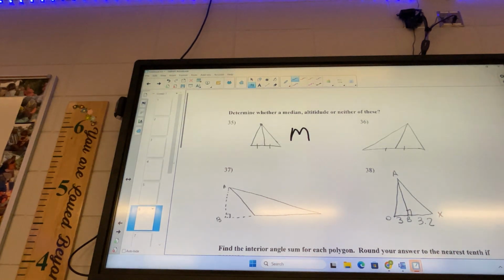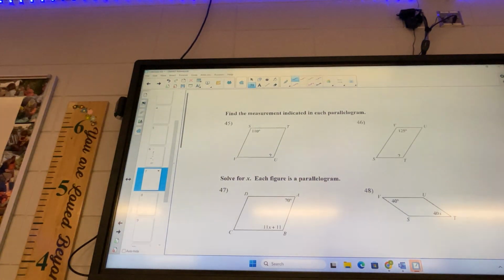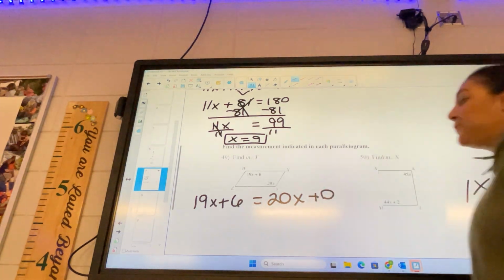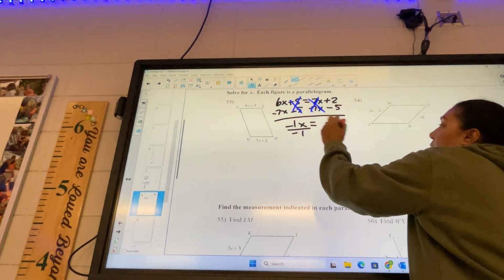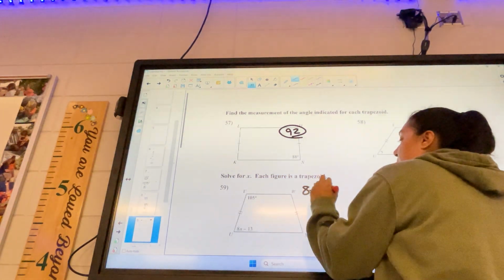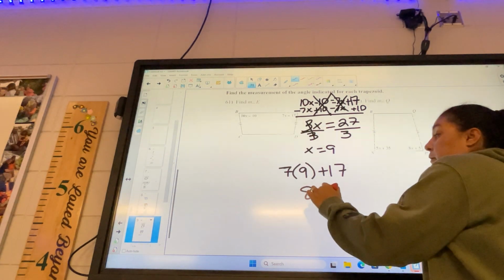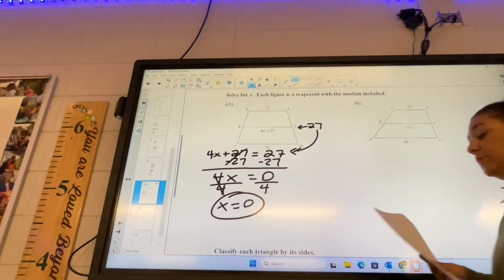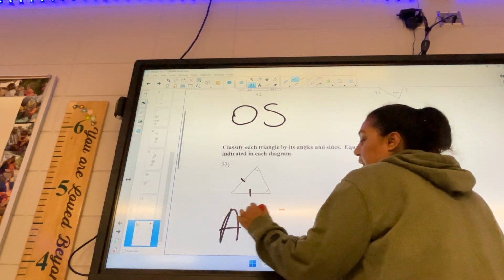Final review 2 part 2geometry #35-78